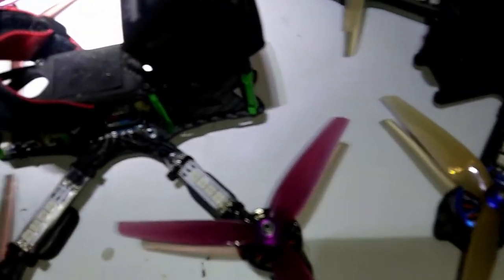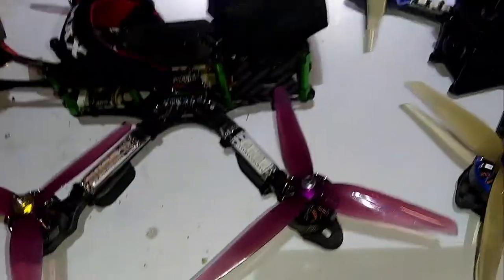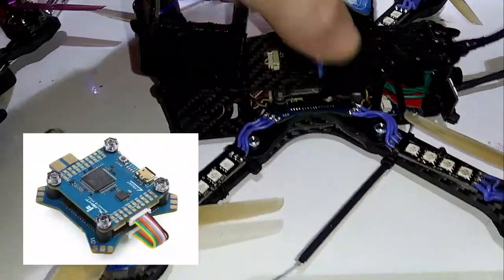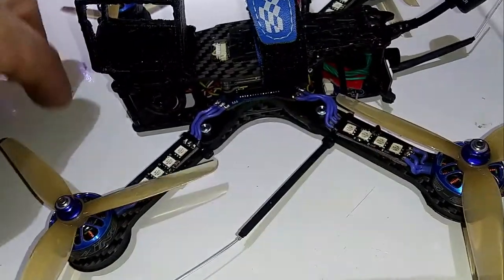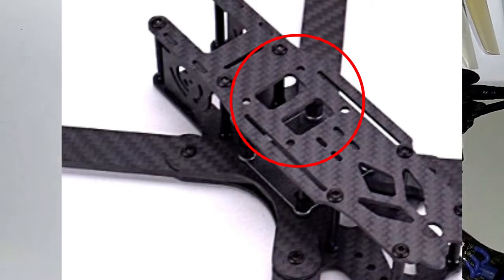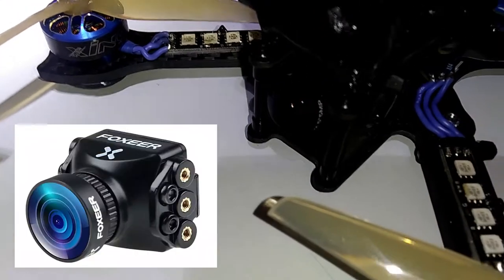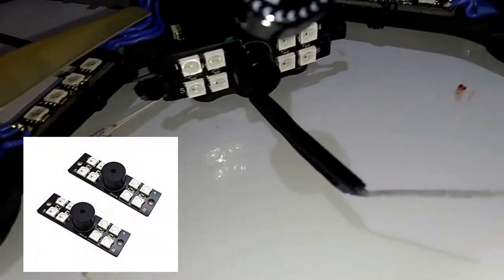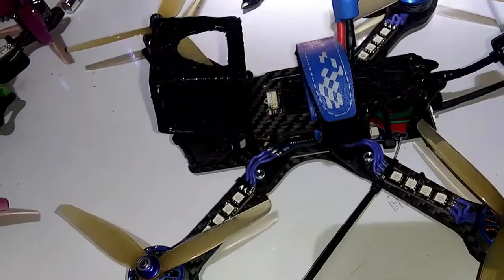My Budget Basher FPV Mini Quad Part 1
This Video is Brought to you in part by Audible. Click the link below and get started with a brand new all-you-can-listen membership that offers access to thousands of titles, including a vast array of audiobooks, podcasts and originals that span genres, lengths, and formats.

Part 2 Coming Soon:

Parts:
IFlight Clone Frame

IFlight 2450KV Motors

IFlight SucceX-E Stack

AKK VTX

Foxeer FPV Camera

Flysky Reciever

3D Printing I Use: